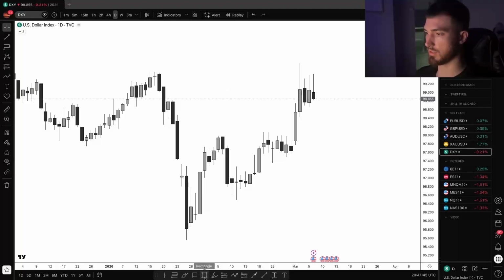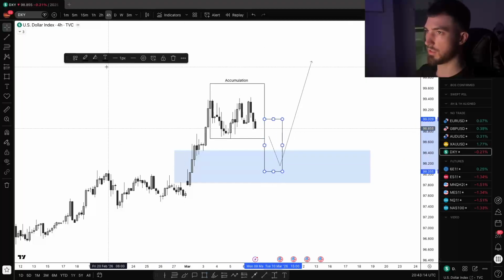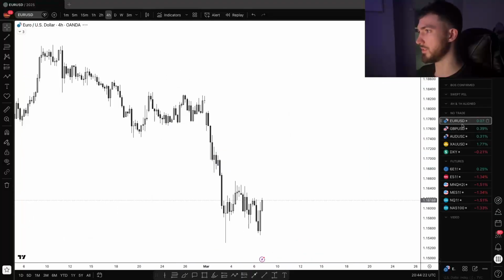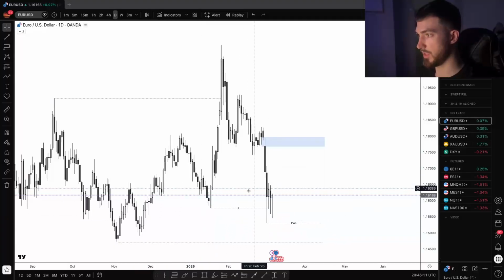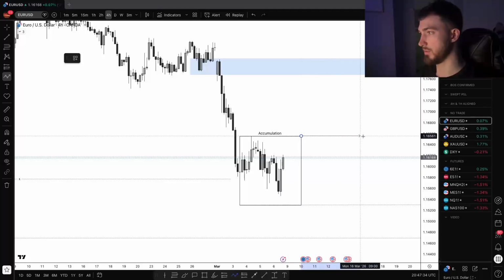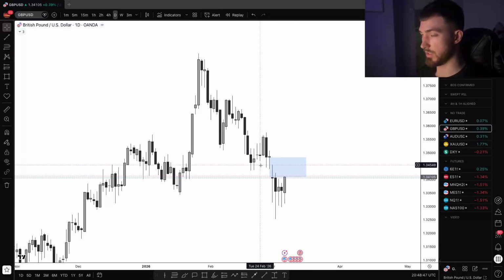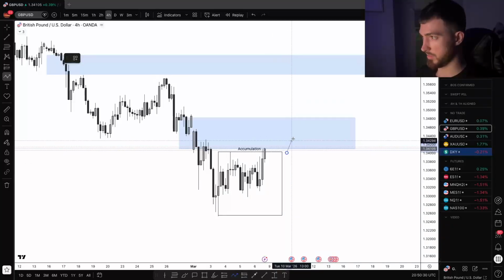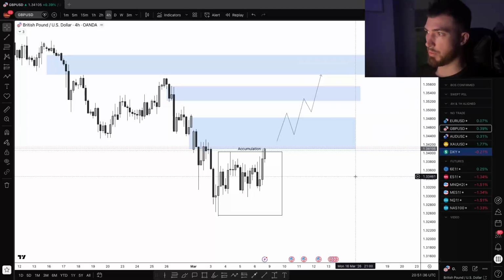Sunday Forex Outlook 08/03/2026 (DXY, EURUSD, GBPUSD)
Join the free Discord server where free value and trading content is shared daily!